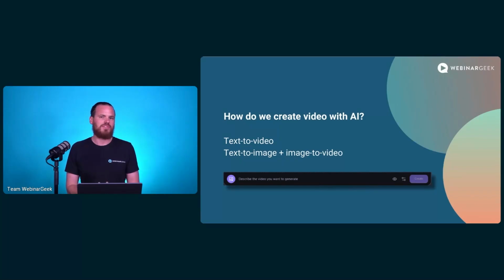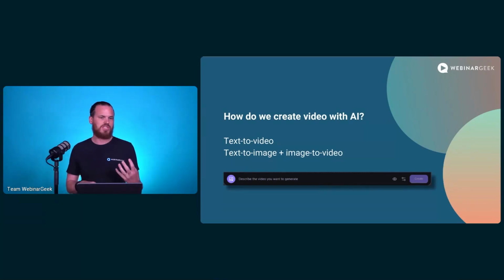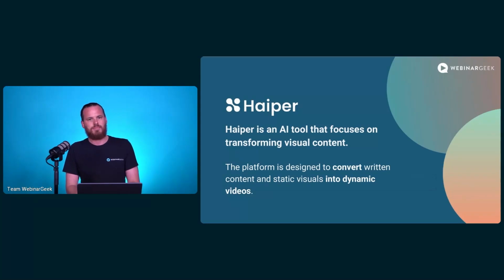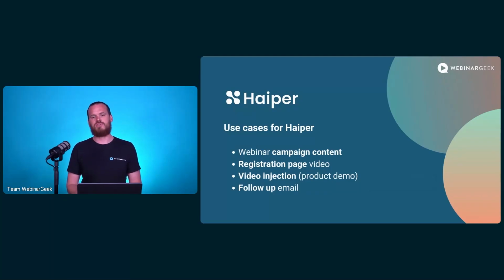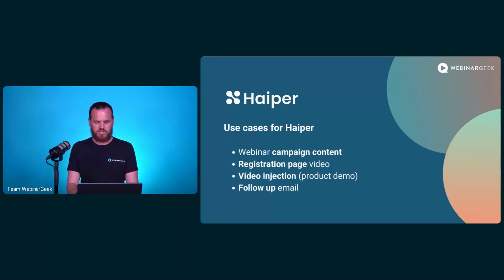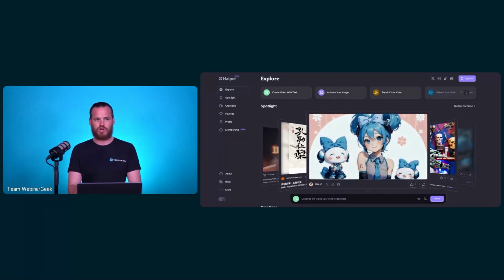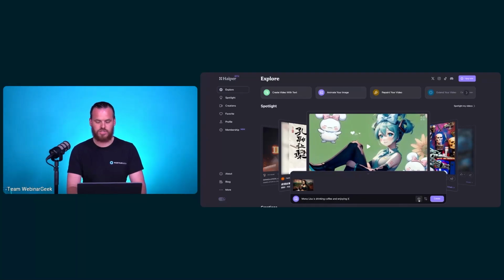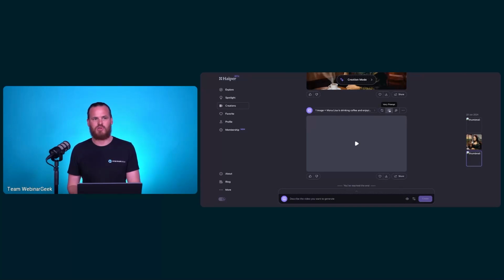Webinars X AI: Haiper | WebinarGeek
Discover the power of Haiper in this video presented by Jan-Willem. We'll demonstrate how Haiper works and show you practical ways to use this cutting-edge AI tool to enhance your productivity and automate complex tasks.